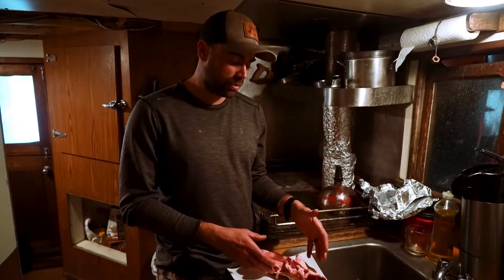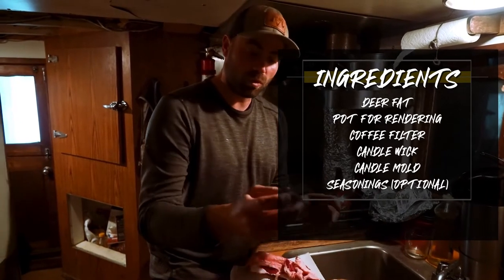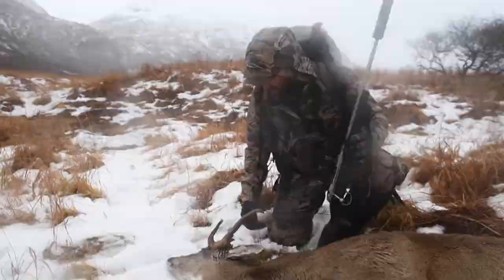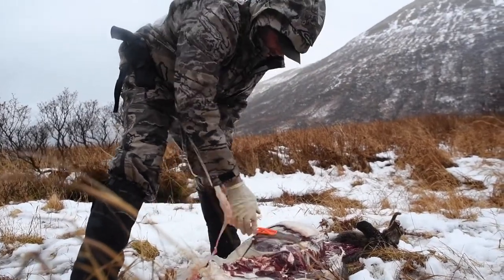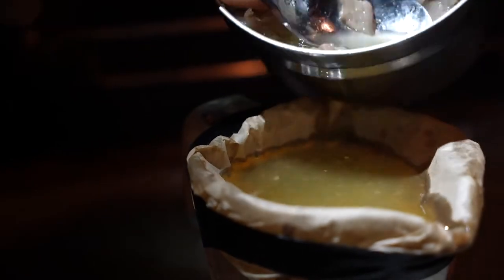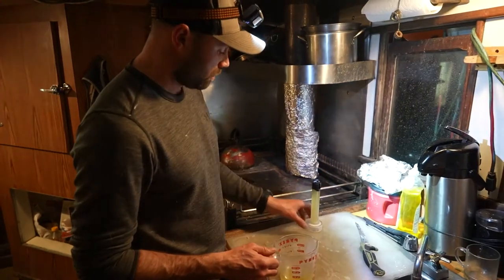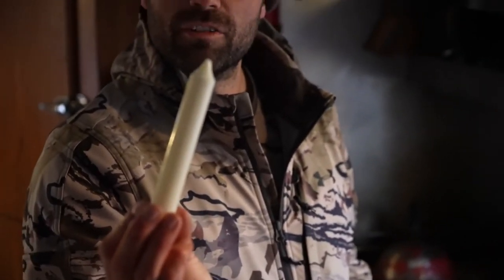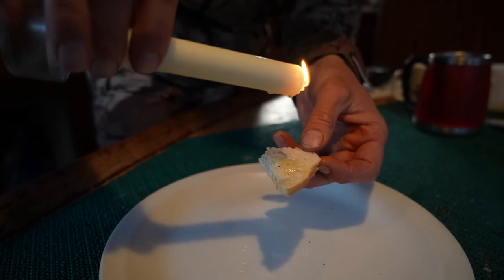How to Make a Deer Fat Candle with Remi Warren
Channel your inner frontiersman, use everything from the game you harvest, and eat your next venison steak by deer tallow candlelight, thanks to this project from Federal ambassador Remi Warren.